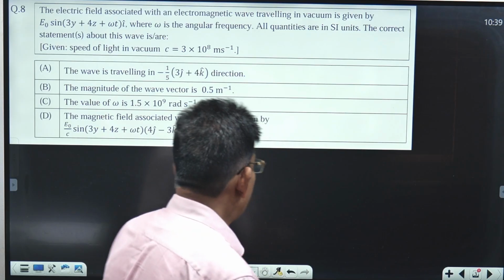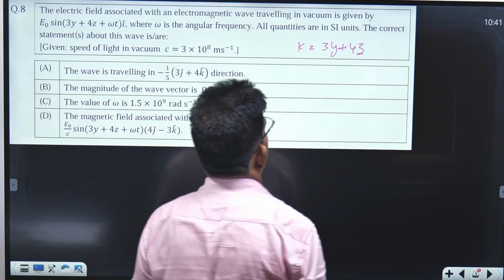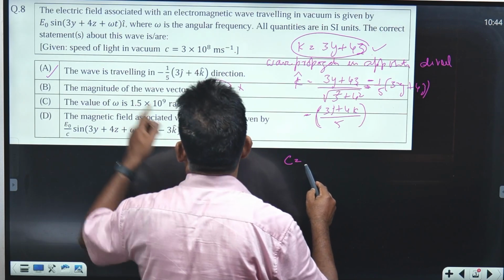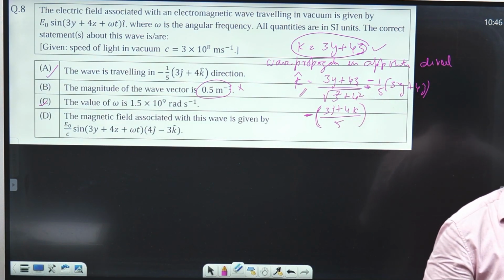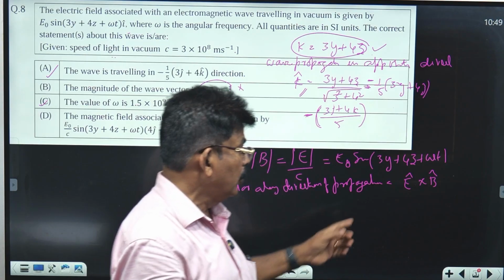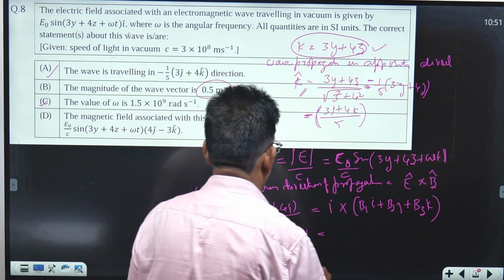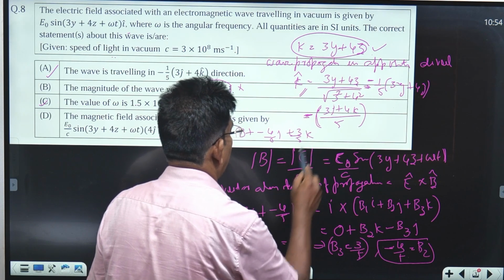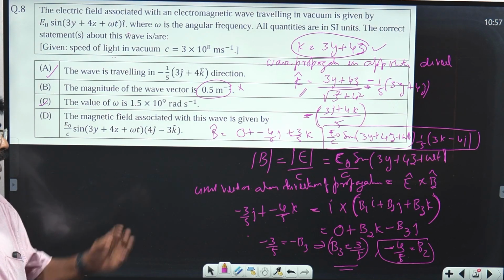JEE ADVANCED 2026 PHYSICS | P1Q8 | TRICKY ADVANCED QUESTION - MEDIUM/HIGH DIFFICULTY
Welcome to the comprehensive JEE Advanced 2026 Discussion playlist! If you are aiming for the IITs, this is your one-stop resource for in-depth paper analysis, step-by-step solutions, and advanced problem-solving strategies.

In this playlist, we break down high-level JEE Advanced problems to help you build conceptual clarity and improve your exam temperament. Whether you are looking for mock test discussions, previous year question (PYQ) adaptations, or official paper solutions, we have you covered.

Step-by-Step Solutions: Detailed, concept-based answers to difficult JEE Advanced 2026 physics, chemistry, and mathematics questions.

Topper Strategies & Shortcuts: Time-saving techniques and alternative methods to tackle multi-conceptual problems efficiently.

Mock Test Analysis: Comprehensive reviews of JEE Advanced level mock papers to identify common mistakes and high-weightage topics.

Subject-Wise Breakdown: Dedicated discussion sessions for Mathematics, Physics, and Physical/Organic/Inorganic Chemistry.

Doubt Clearance: Detailed explanations of the most frequently asked doubts by IIT JEE aspirants.

This playlist is designed specifically for Class 11, Class 12, and dropper students preparing for IIT JEE Advanced 2026.

Boost Your Preparation:
Grab your notebook, pen, and let’s crack JEE Advanced 2026 together!